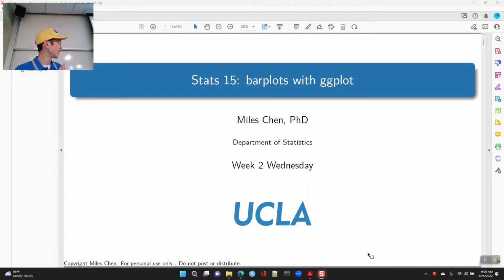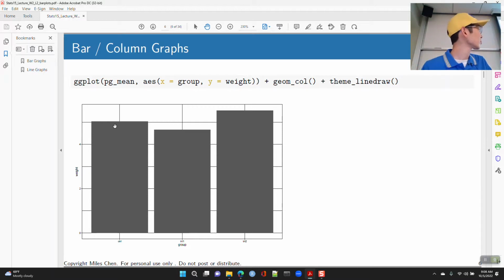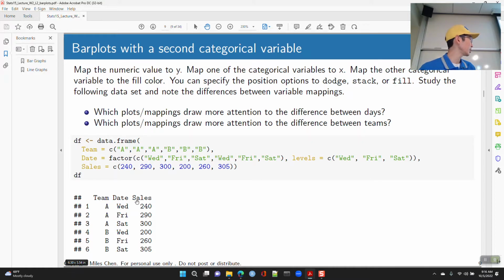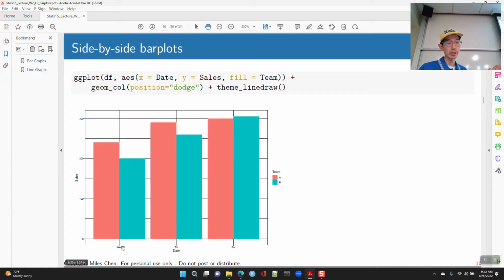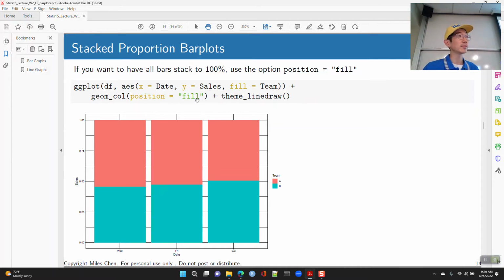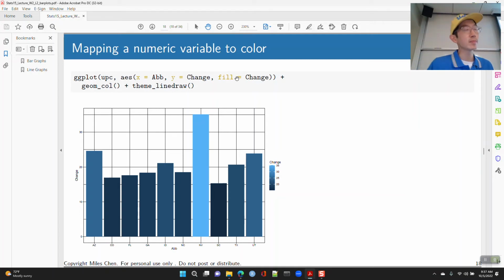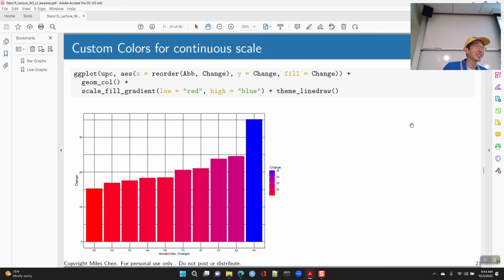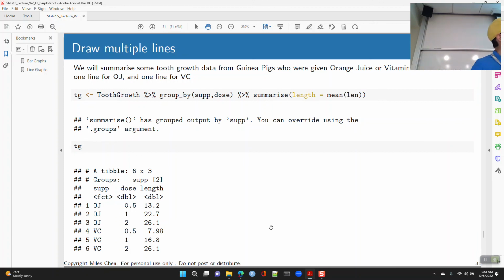2022 10 05 Stats 15